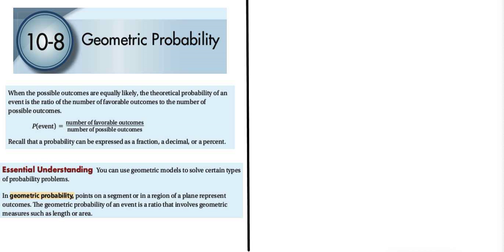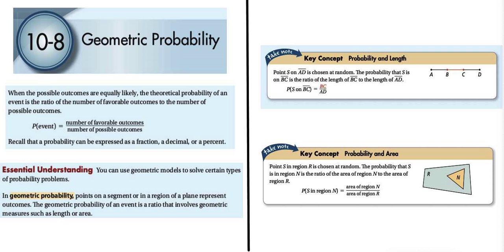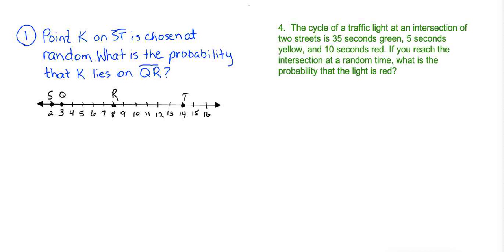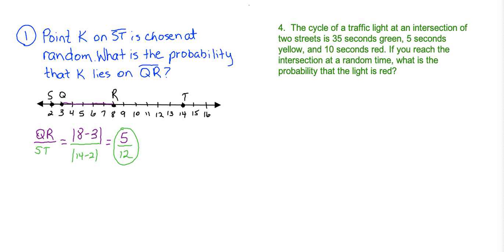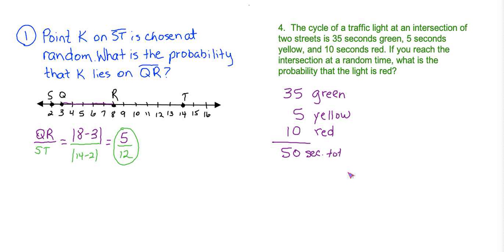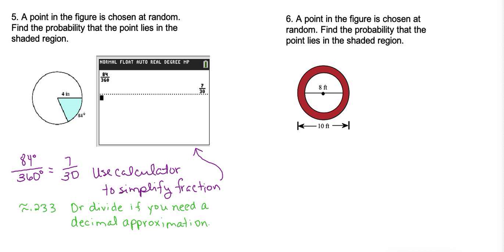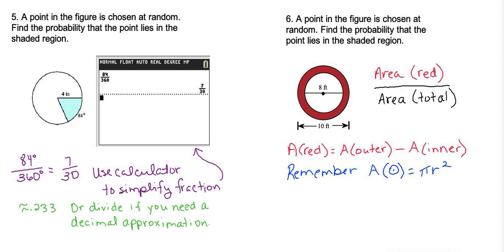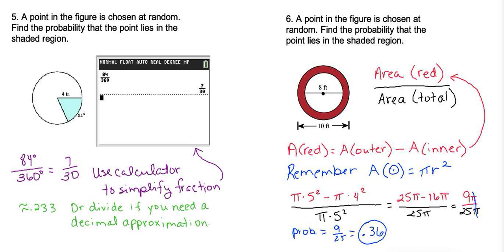Geometric Probability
Students will learn what geometric probability means and look at some simple applications.